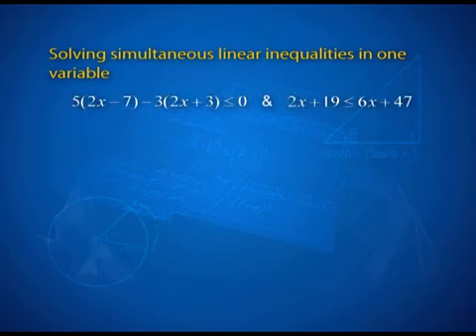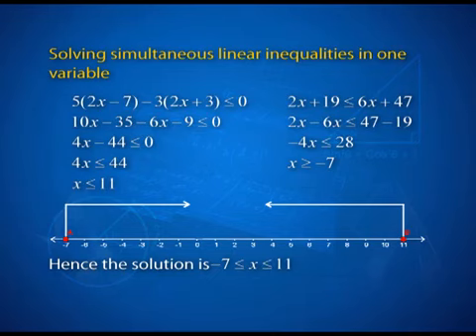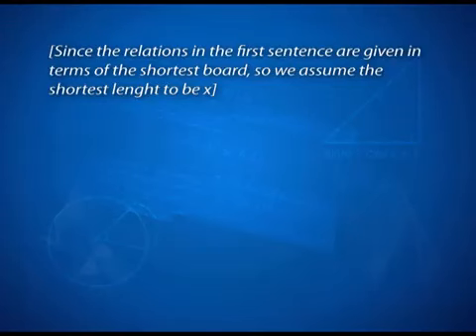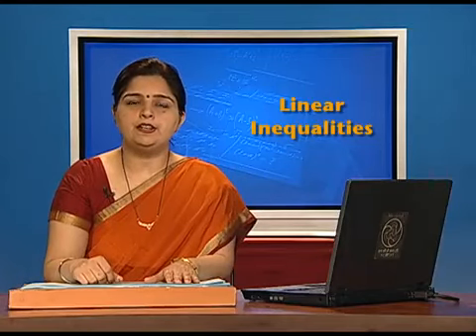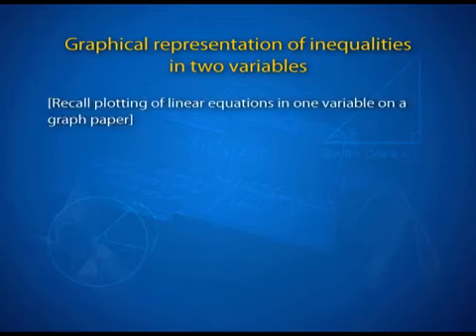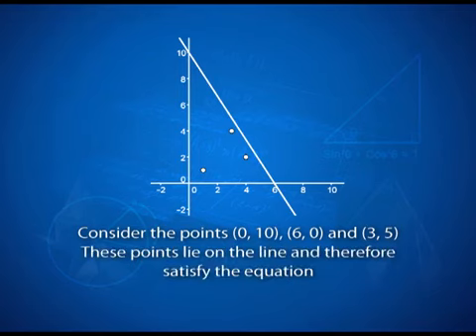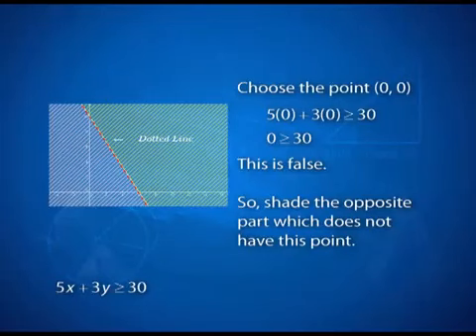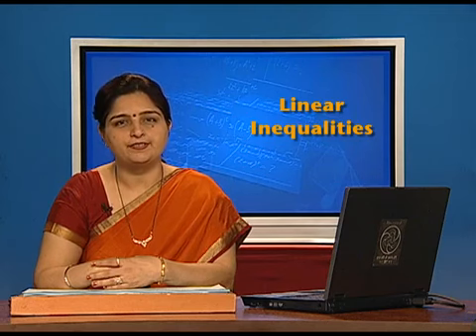NCERT / CBSE Class 11 Mathematics - Linear Inequalities - Part 3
Mathematics ( गणित )
Linear Inequalities - Part 3 (  रैखिक असमिकाएँ - भाग 3 )